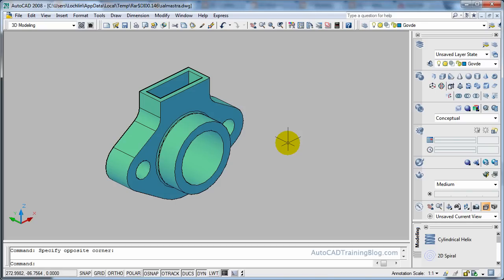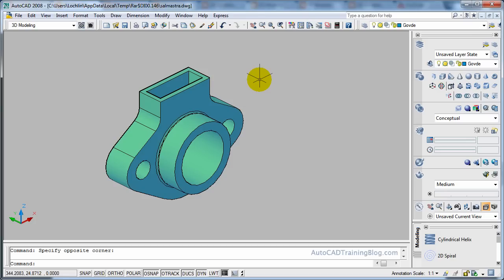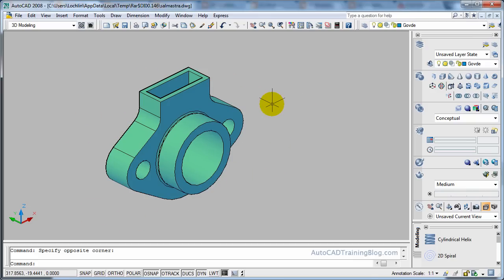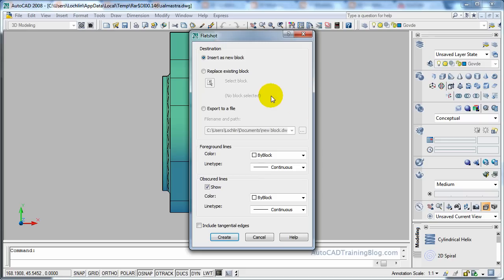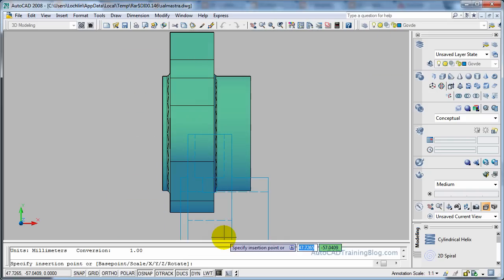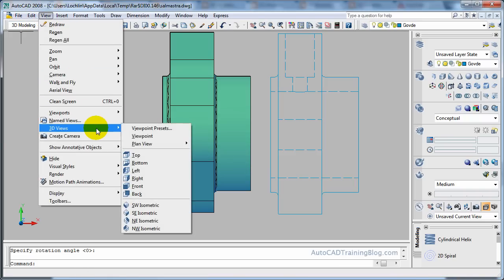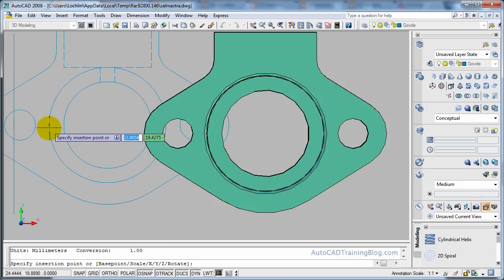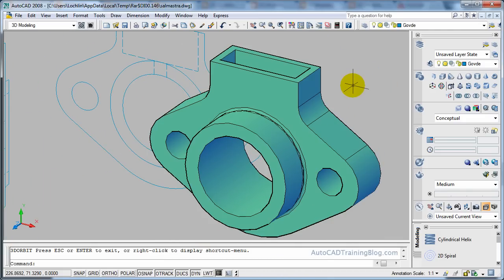AutoCAD 3D Modelling - Flatshot Command - 2D from 3D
This video shows you how to use the flatshot command in AutoCAD.

The flatshot command basically allows you to take a 2D drawing of a 3D your model.